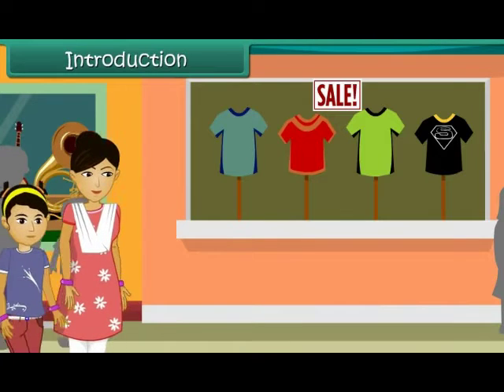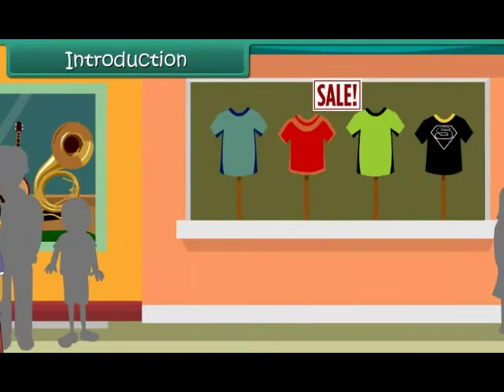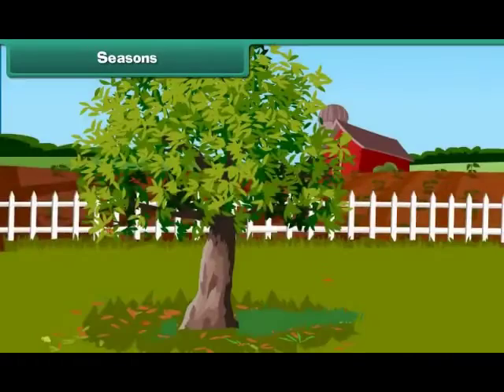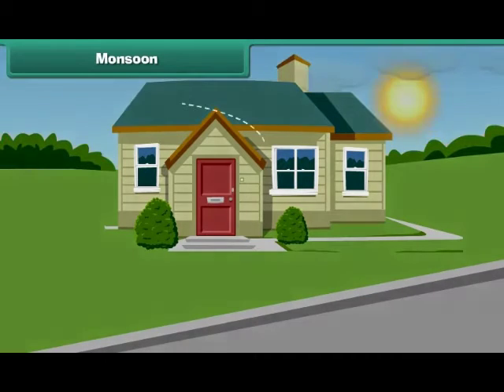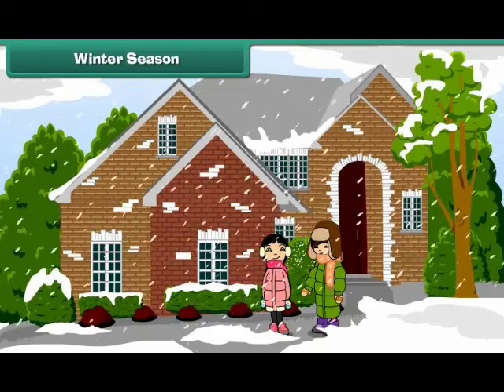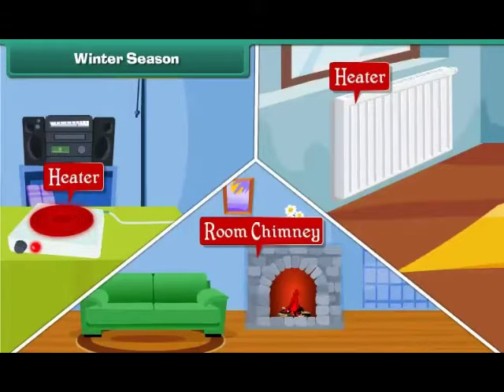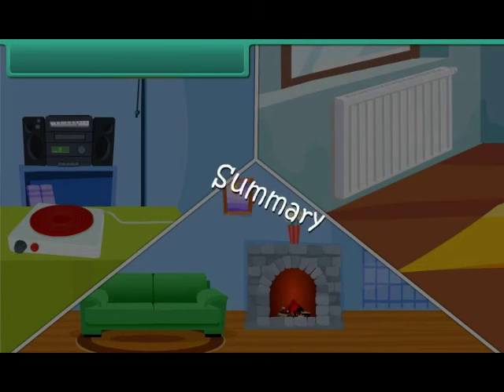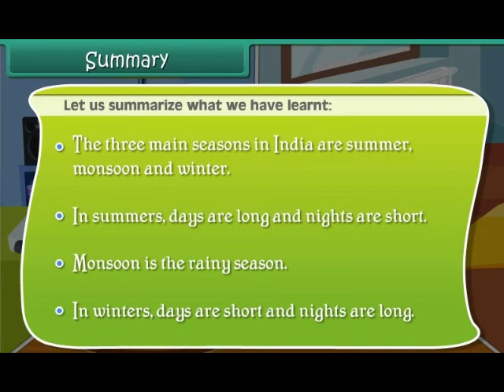Seasons l Class-2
In this session students will get the information about the Seasons.